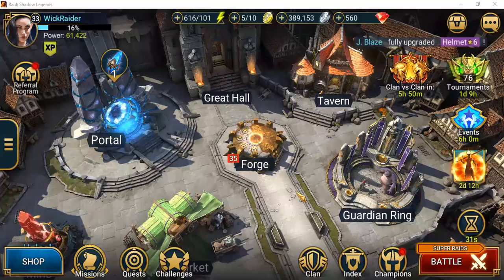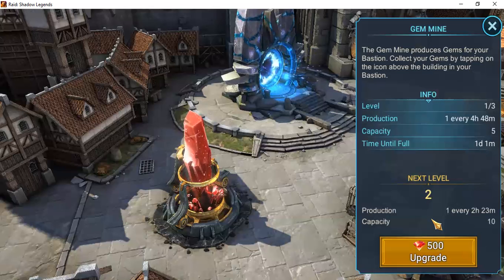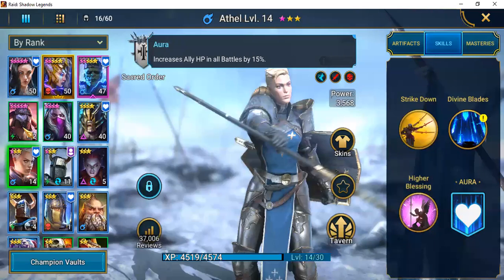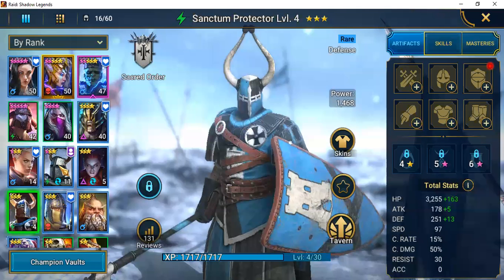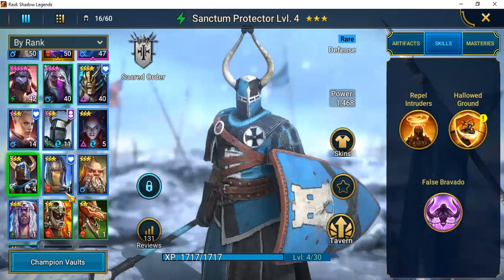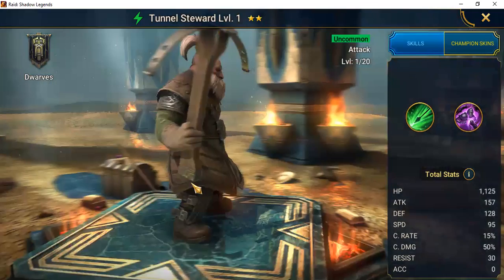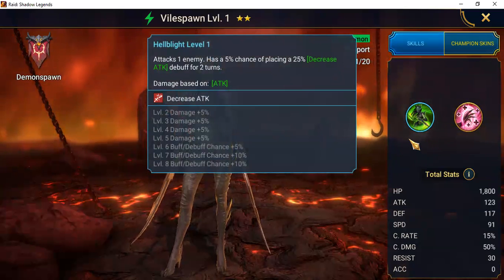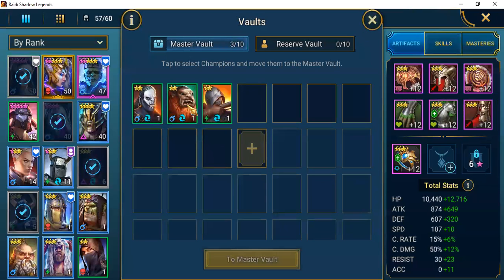Raid Gem Mine and Shard pulls.....lets do it?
We have the gems, but should we take the leap? Lets talk Gem Mines and Shard pulls! @wickedraider22